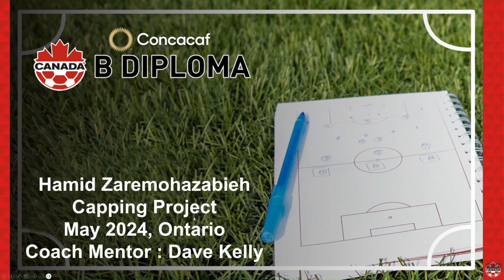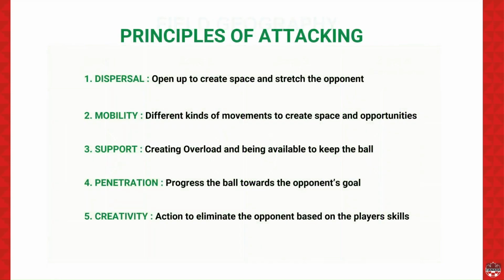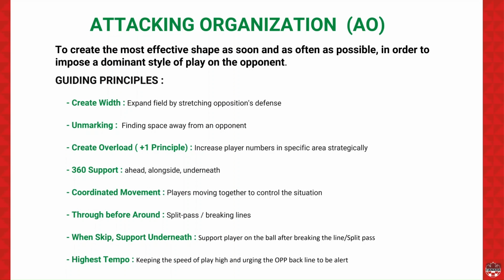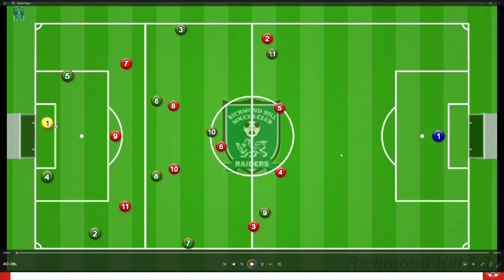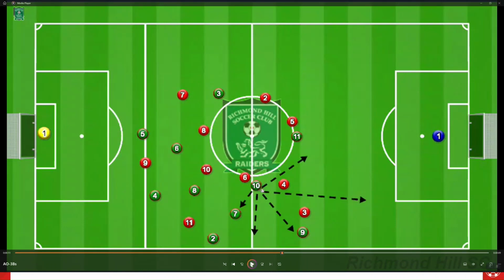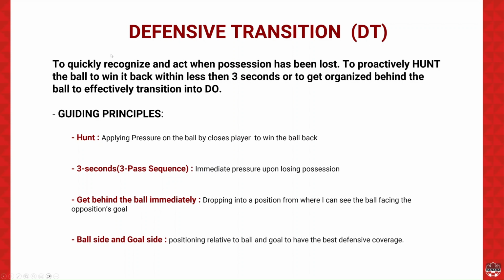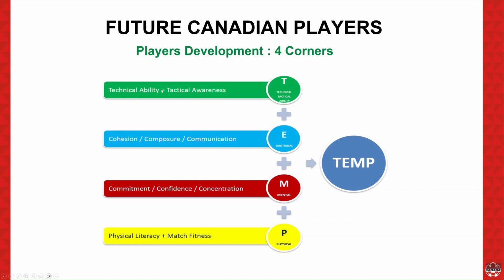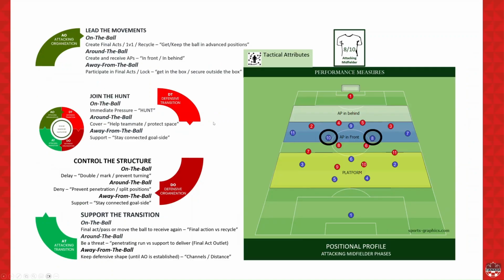HamidZaremohazabieh, B Diploma, Capping Project: Developing a Game Model